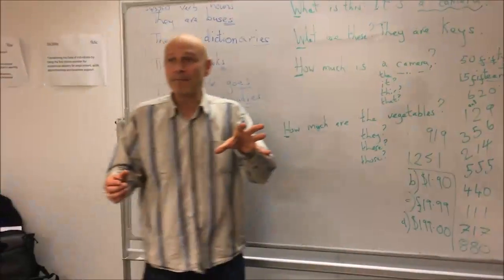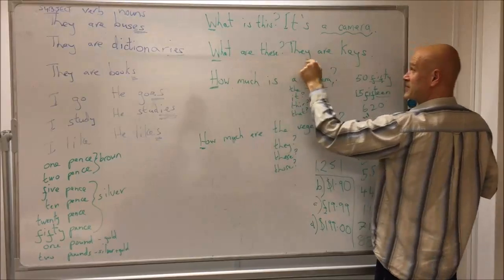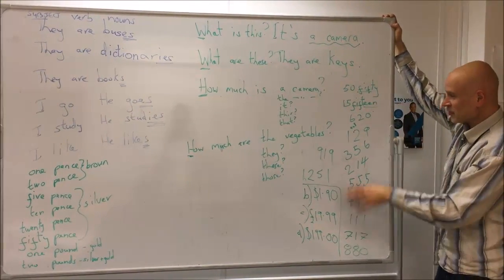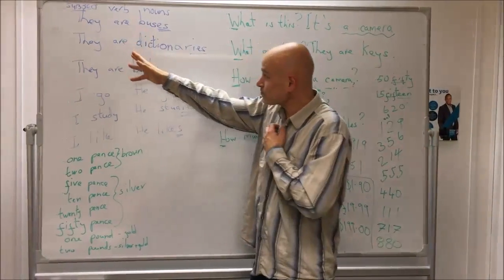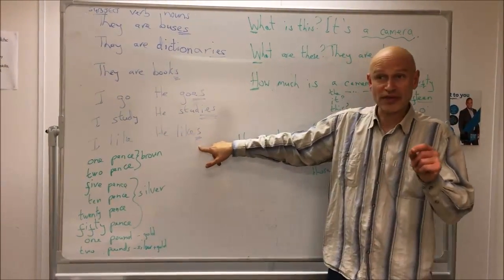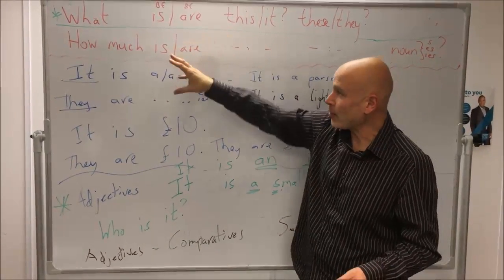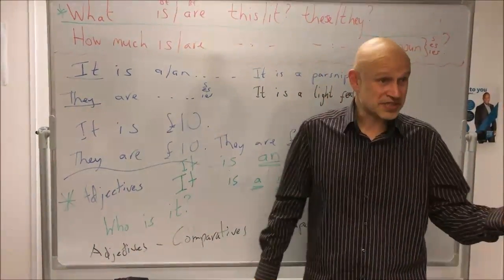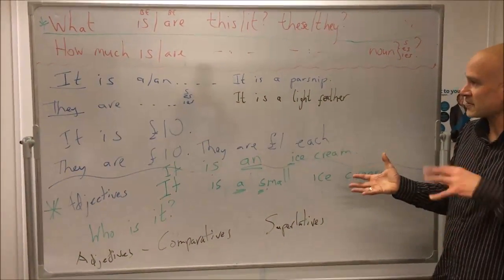Elementary The Verb BE plus Money plus Adjectives